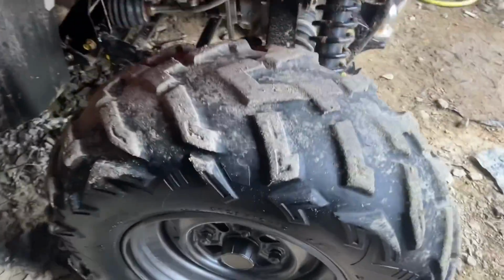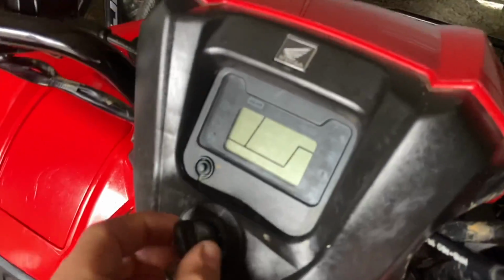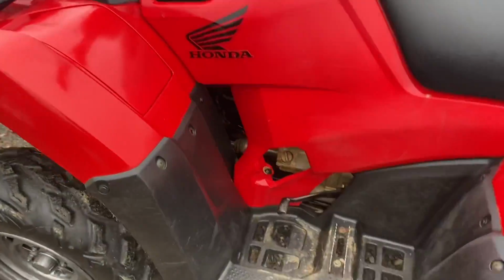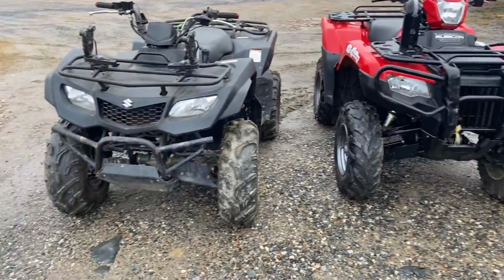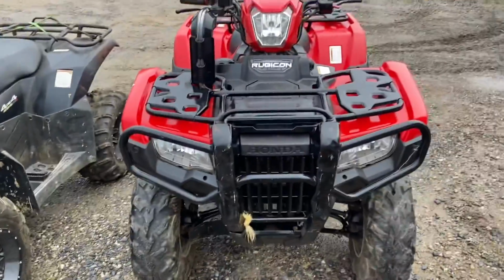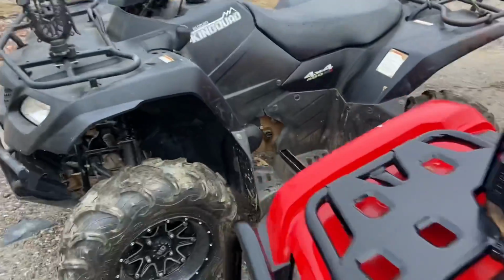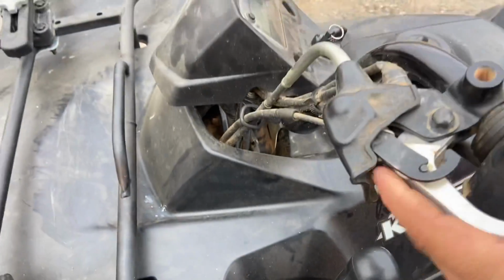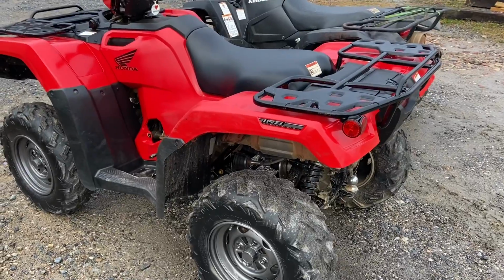Honda Rubicon 520 vs. Suzuki Kingquad 400 comparison and review!